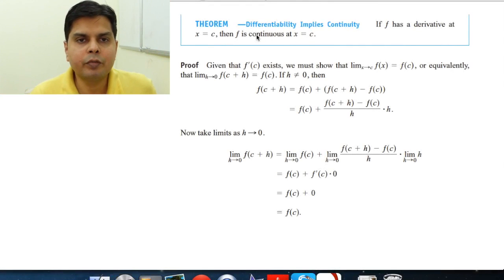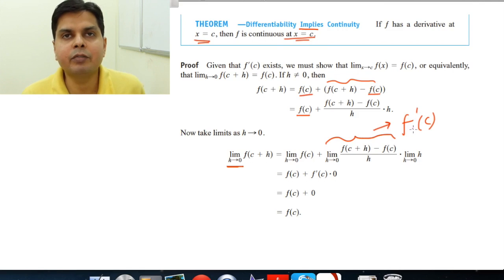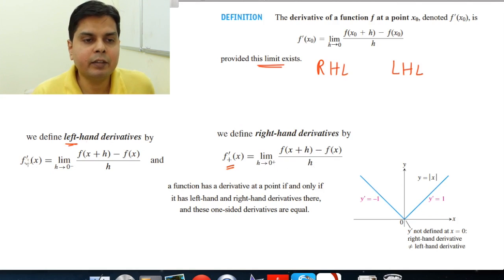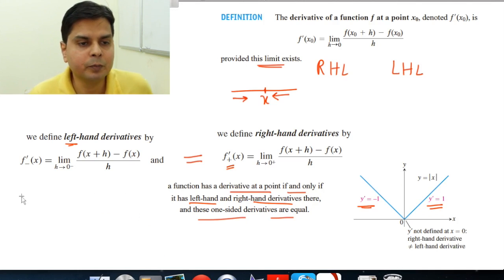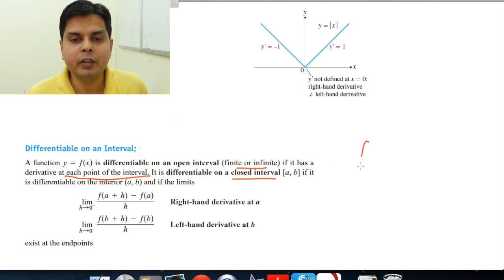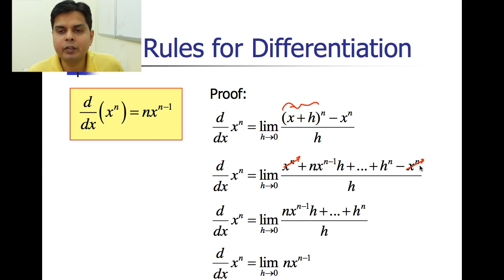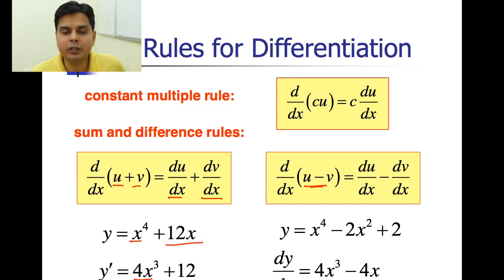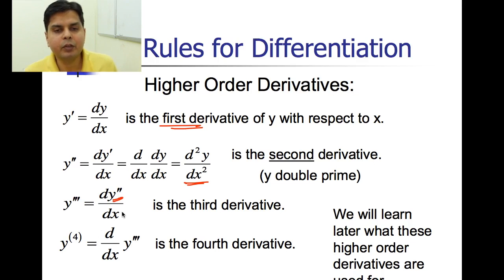Differentiation Part 2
This lecture introduces the concept of Differentiation and discusses some of the rules of Differentiation.